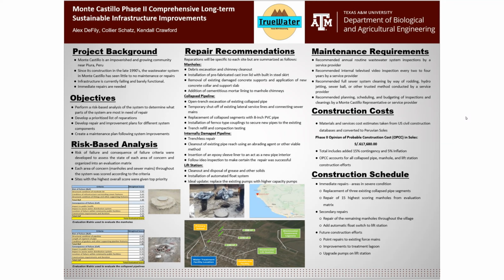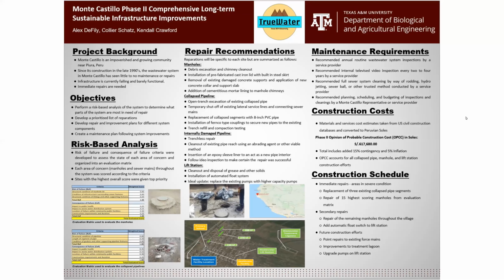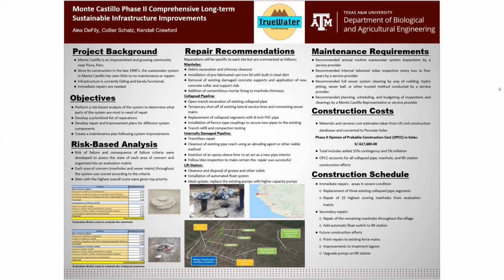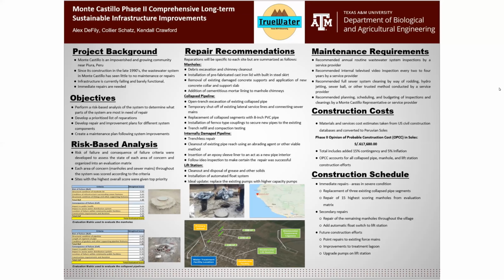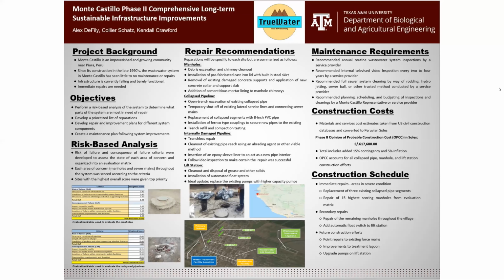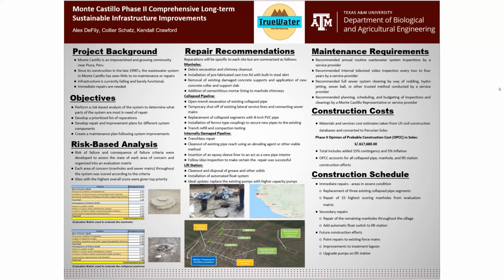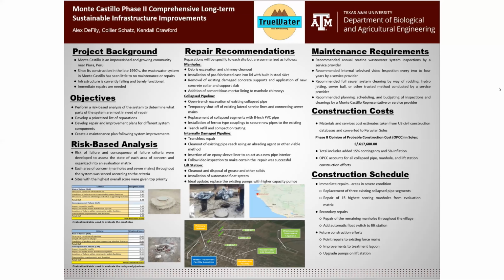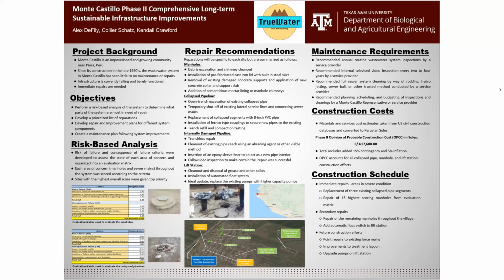Capstone 2020 - Monte Castilo Ph. II Comprehensive Long-term Sustainable Infrastructure Improvements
The wastewater infrastructure is not sustainable in its current condition and even less so when considering community growth.